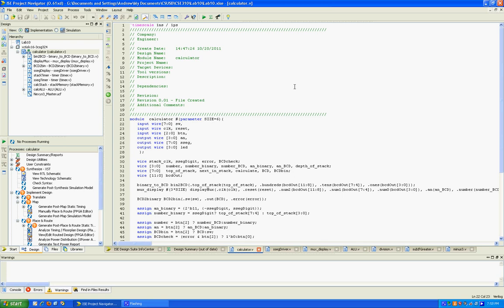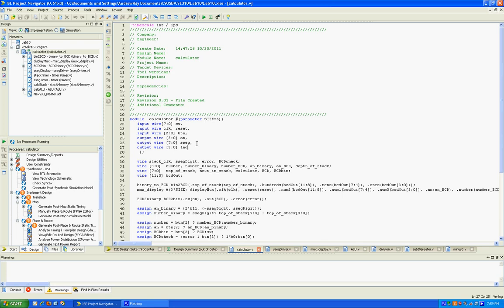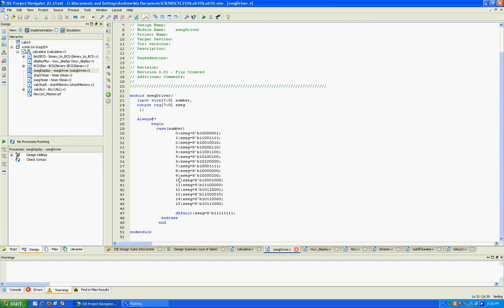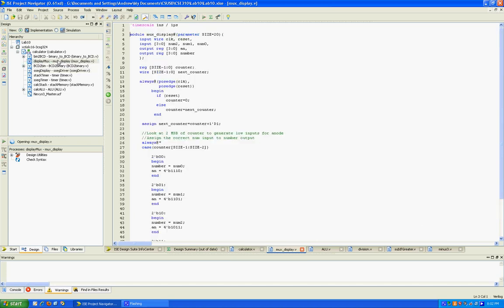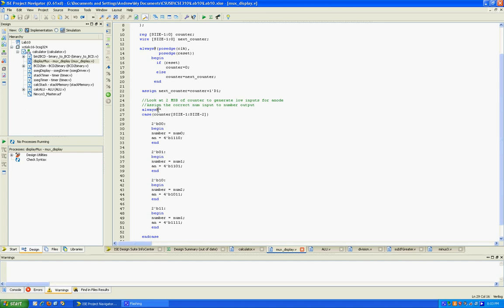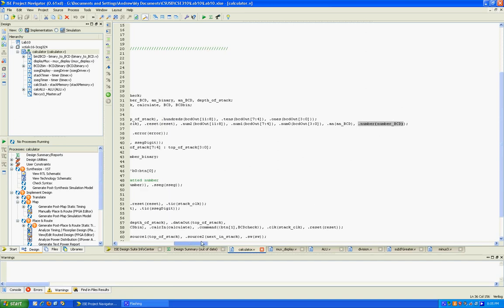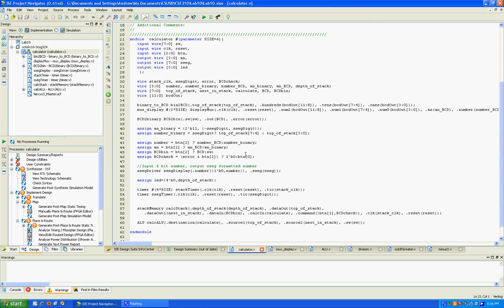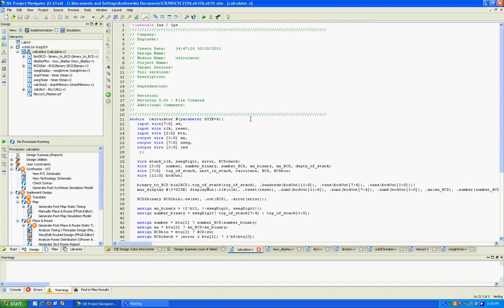Decoder and Mux examples - Verilog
Quick overview of a decoder and a MUX in Verilog. Look at both a 4-1 MUX using a case statement and a 2-1 MUX using the ternary operator "?"